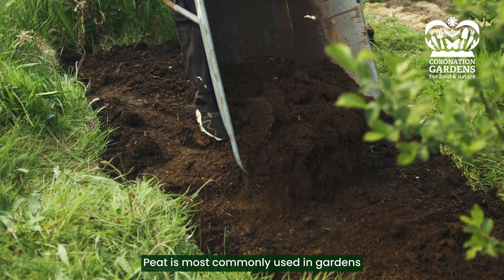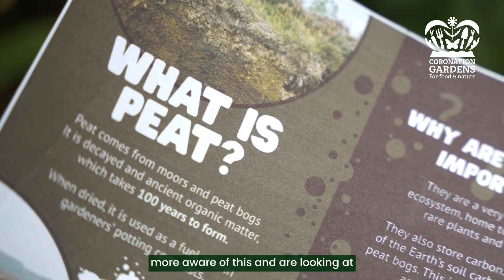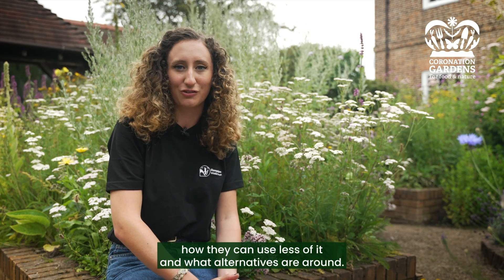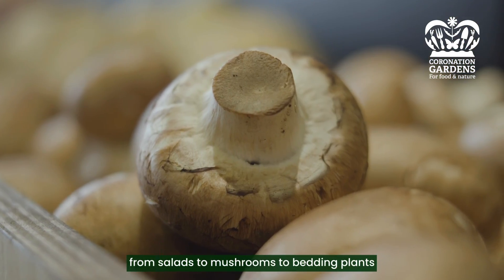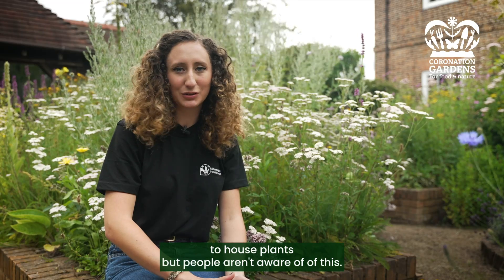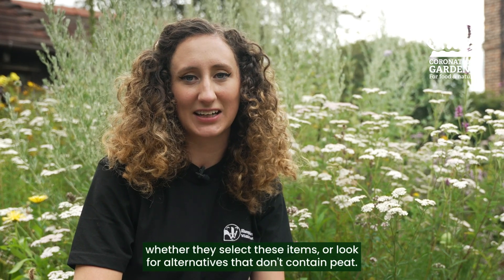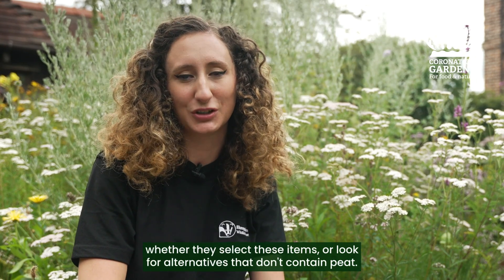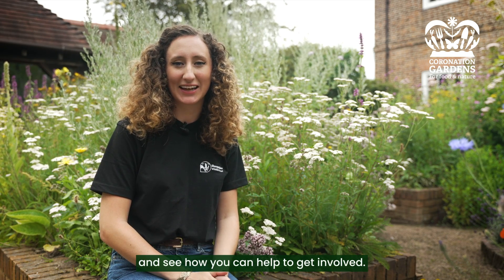Keeping peat out of bags and in the environment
Peat is most commonly used in gardening, though that is slowly changing. It's really important that peat stays in the environment, where it can safely lock in carbon and help defend against climate change.